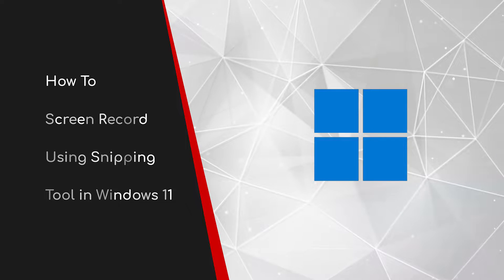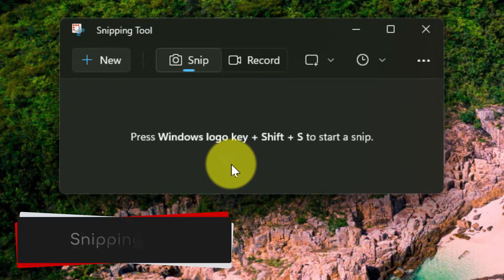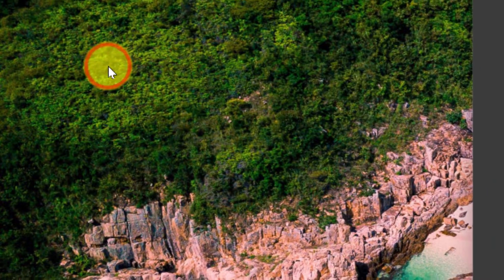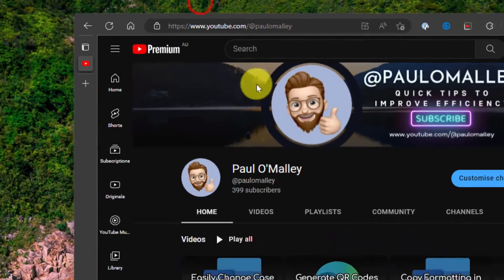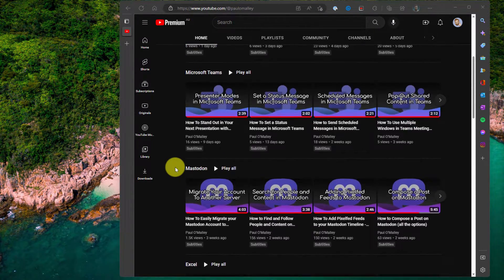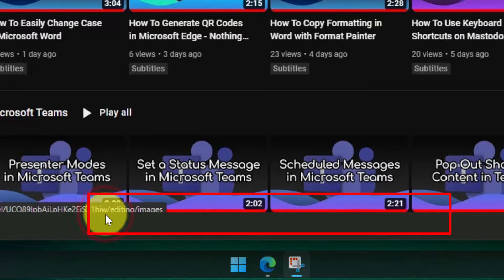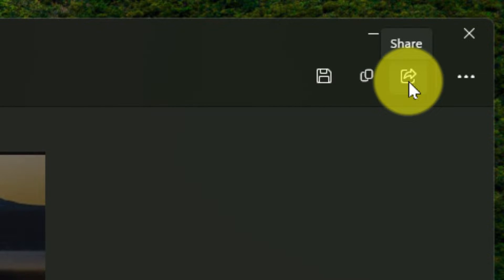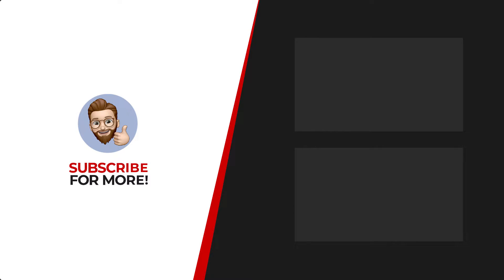Record Your Screen Effortlessly with Windows 11 Snipping Tool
Capture every moment of your screen with ease using Windows 11 Snipping Tool. Get started with a step-by-step guide on how to record your screen in just a few clicks.

- What is the Snipping Tool: Discover the Snipping Tool, a powerful feature in Windows 11 that allows you to take screenshots and record your screen.
- Recording Your Screen: Learn how to use the Snipping Tool to record your screen in Windows 11, including how to set up and adjust recording options.
- Sharing and Saving Your Recordings: Find out how to share and save your recordings with the Snipping Tool.